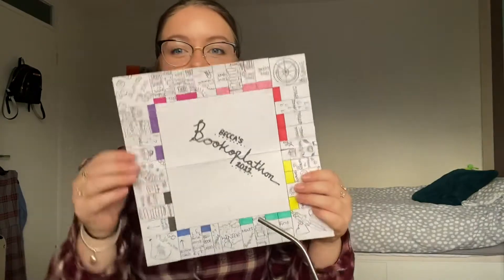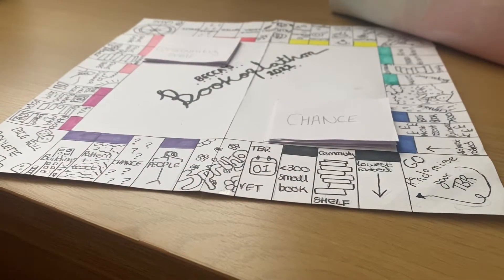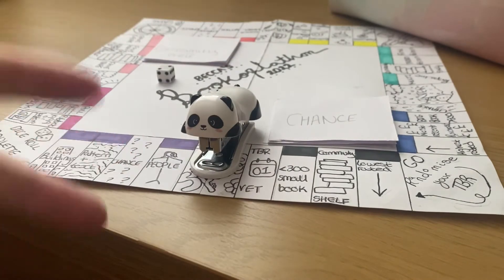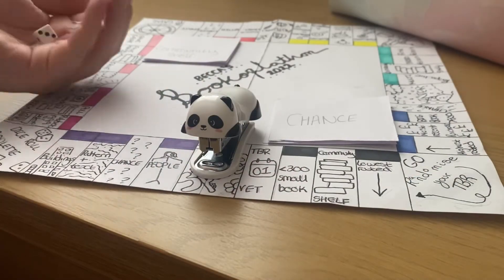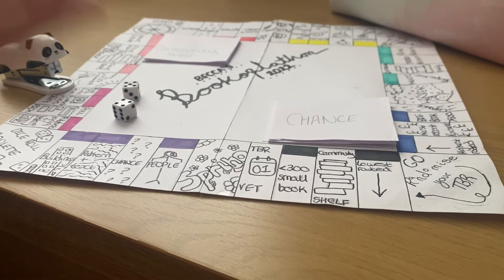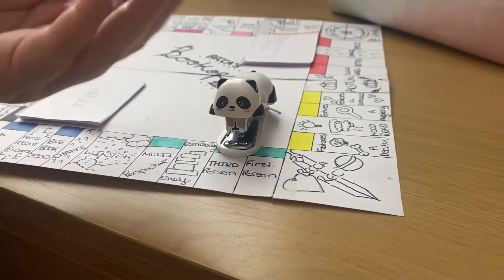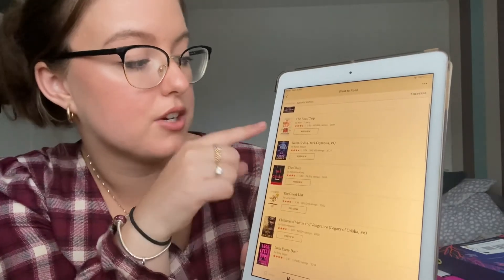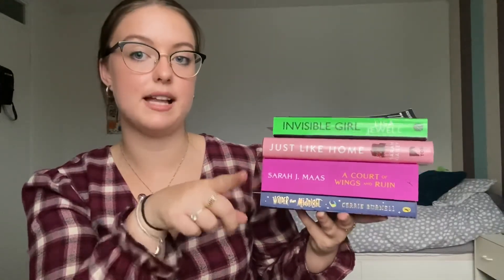My BOOKOPLATHON TBR?!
Hey everybody I am so excited to participate in this readathon and have currently (as of the day I am uploading this video) I have almost finished 4 of the books on my TBR.
I am really enjoying bringing a variety of content to my channel and erasing my own walls about only being able to post project pan content. I truly hope that you guys are enjoying the new variety and please let me know if you aren’t/have any videos that you would like to see in the future on my channel 😊.

She is the creator of this readathon and an amazing channel to watch if you enjoy reading/book tube.

Here are some of my other favourite bookish channels:
Haley from Haley Pham vlogs (this channel was originally a vlog channel but she has made it a book channel):